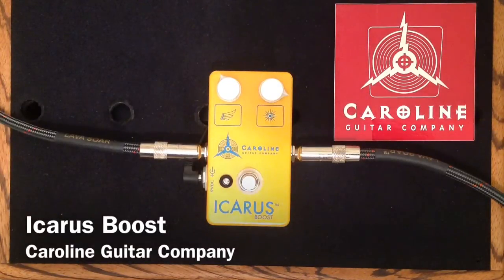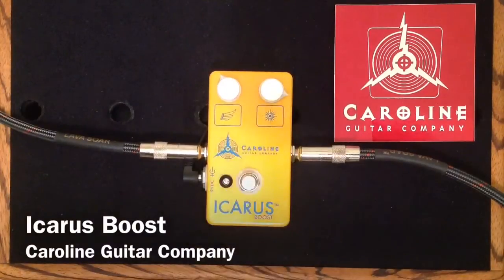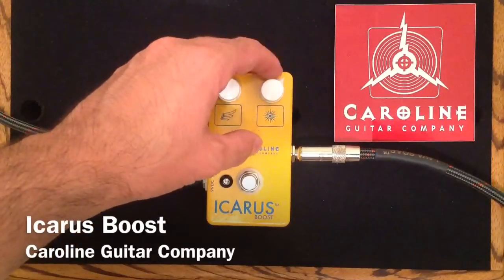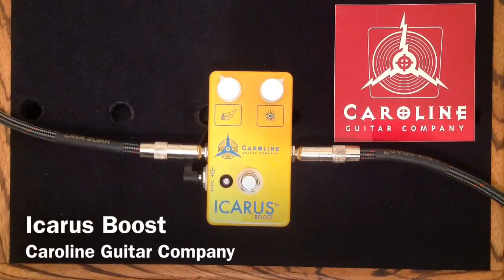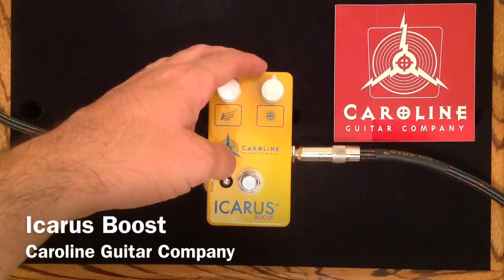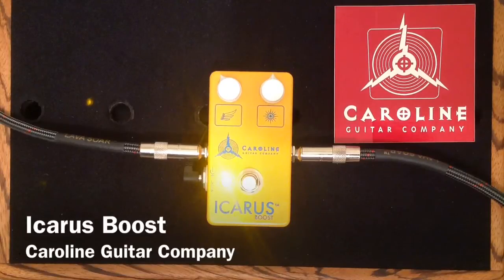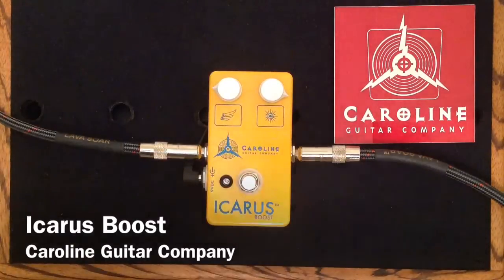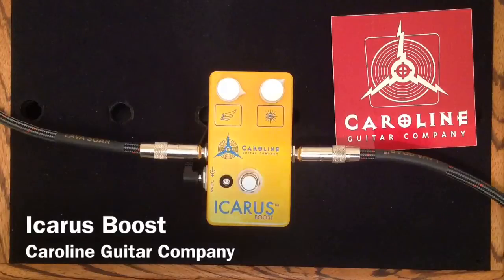Icarus Boost Pedal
A demo of this great boost guitar pedal from the Caroline Guitar Company.